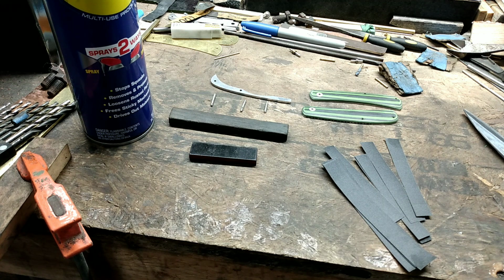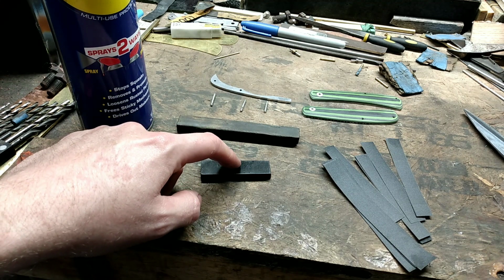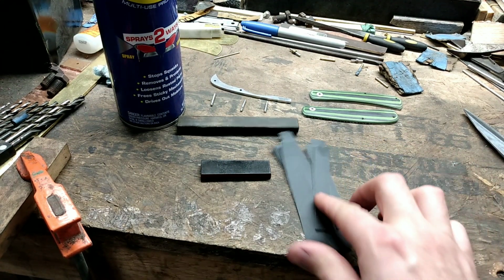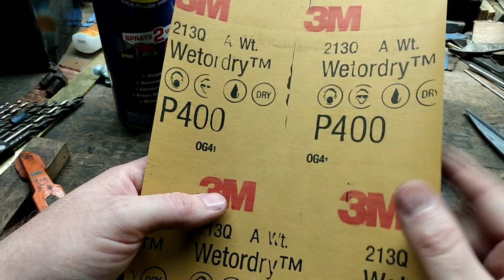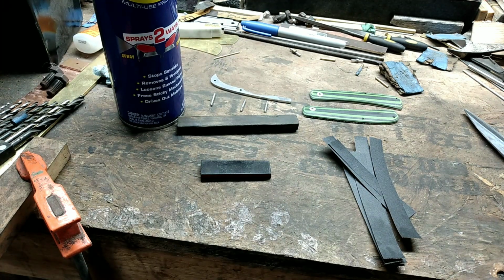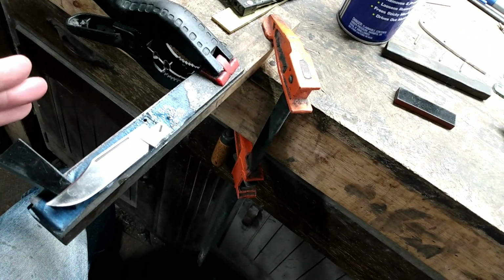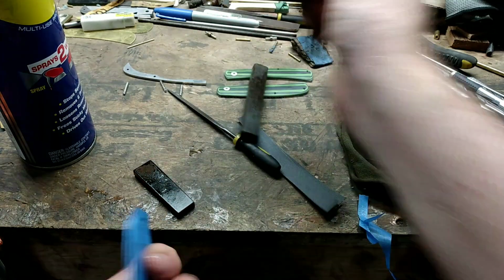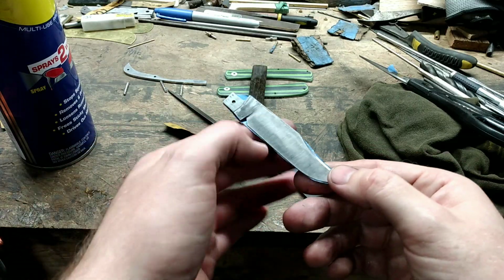How I make a slip joint pocket knife - part 11